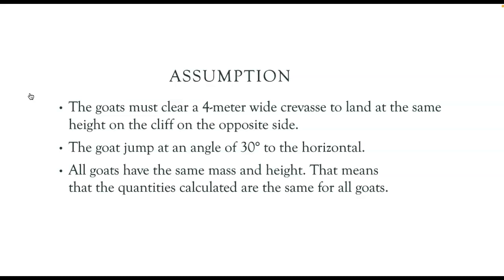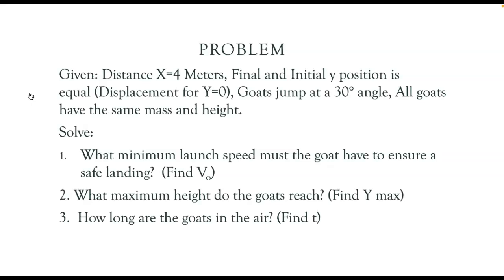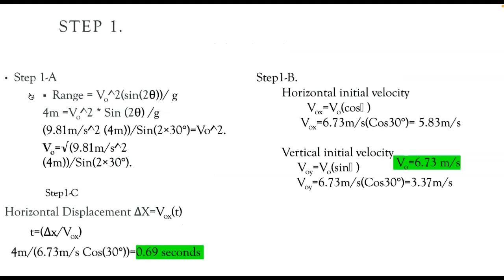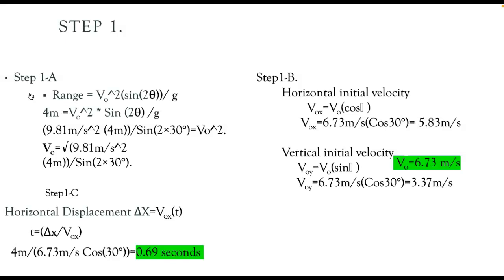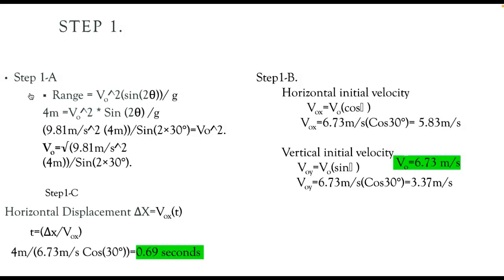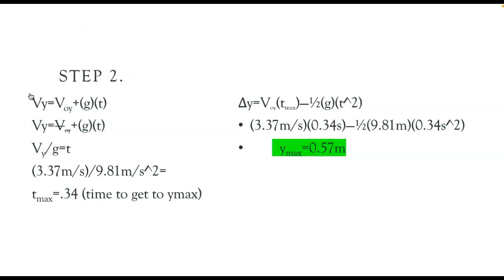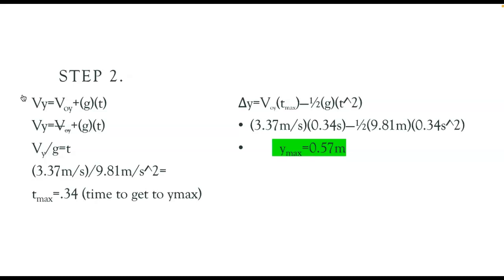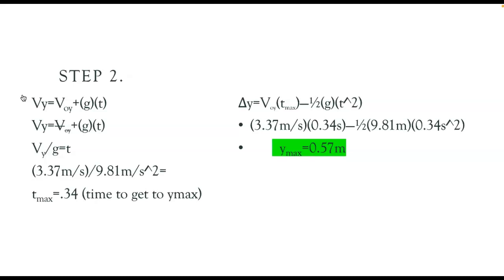Lab #6--Projectile Motion